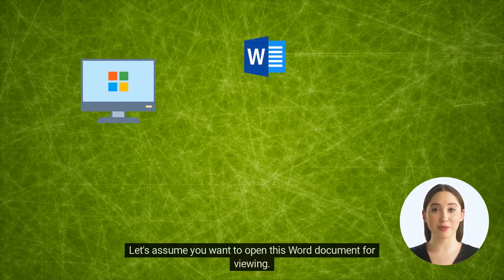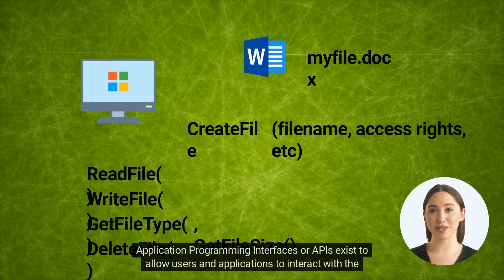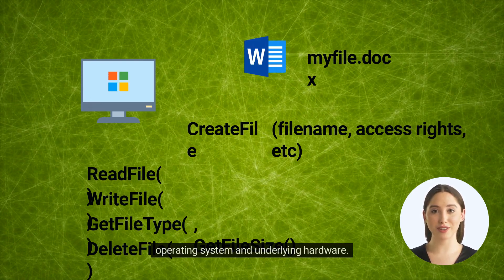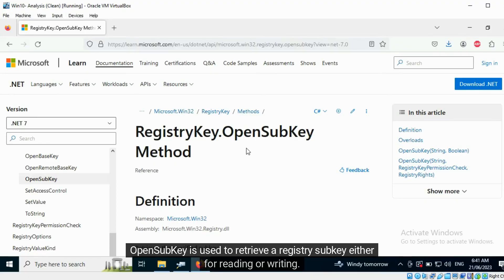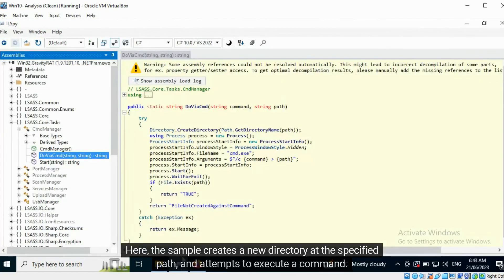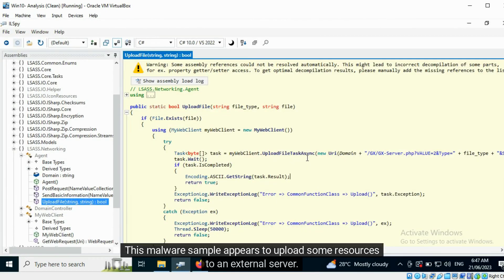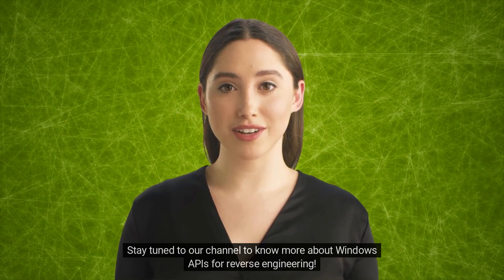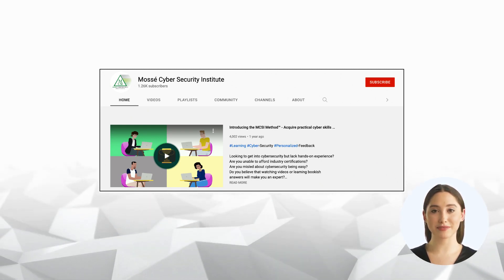What are Windows APIs?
💻 Decompiling .NET code using ILSpy 💻

Windows APIs (Application Programming Interfaces) are a set of functions, procedures, and protocols provided by the Microsoft Windows operating system to allow software developers to create and interact with applications that run on the Windows platform. APIs serve as a bridge between the application and the operating system, enabling developers to access various system services, resources, and functionality without needing to understand the underlying implementation details.

Windows APIs offer a standardized way for developers to build software that can perform a wide range of tasks, such as:

User Interface (UI) Interaction: Developers can create windows, dialogs, buttons, menus, and other graphical elements that allow users to interact with the application.

File and Data Management: APIs provide access to file systems, allowing applications to read, write, and manipulate files and directories.

Networking: APIs enable communication over networks, including protocols like TCP/IP, HTTP, and more, facilitating tasks like sending and receiving data over the internet.

Graphics and Multimedia: Developers can leverage APIs to draw graphics, render images, play audio and video, and manipulate multimedia resources.

System Services: APIs provide access to various system services, such as managing processes, threads, memory, and system settings.

Input and Output: APIs handle input from devices like keyboards, mice, and printers, as well as output to displays and other output devices.

Security: APIs help manage user authentication, access control, encryption, and other security-related aspects of an application.

Hardware Interaction: Developers can interface with hardware components like printers, scanners, cameras, and more using APIs.

Windows APIs are typically provided as dynamic link libraries (DLLs) that contain the implementation code for the functions. Developers include these APIs in their application code to utilize the desired functionality. These APIs are documented in the Windows Software Development Kit (SDK), which provides detailed information on how to use each API, including the necessary input parameters and expected output.

Programming languages like C++, C#, Visual Basic, and others can be used to interact with Windows APIs. The Windows API has evolved over time with each new version of the Windows operating system, offering new features, improvements, and enhancements to support modern software development practices and technologies.